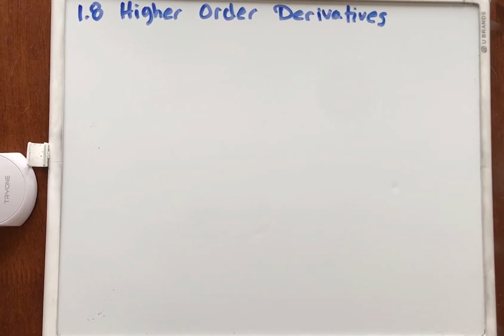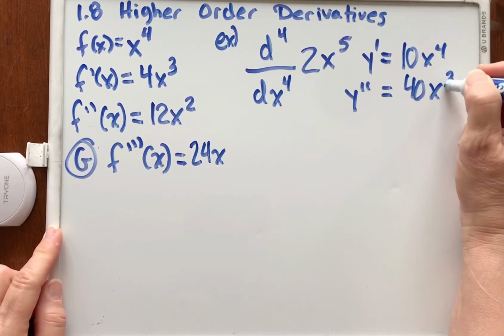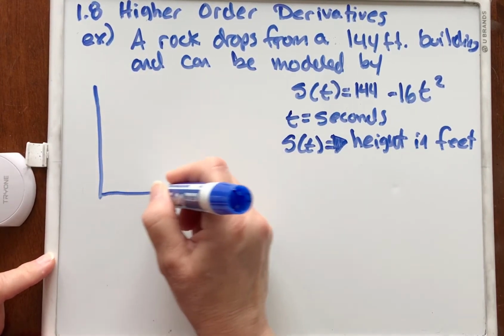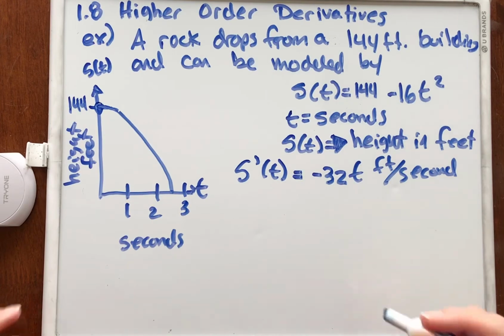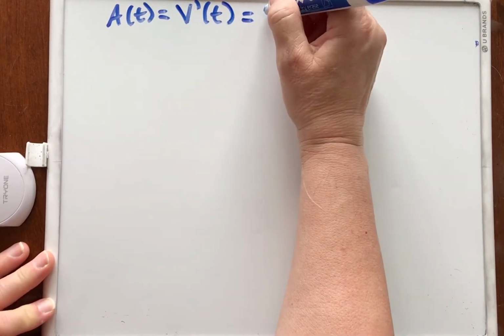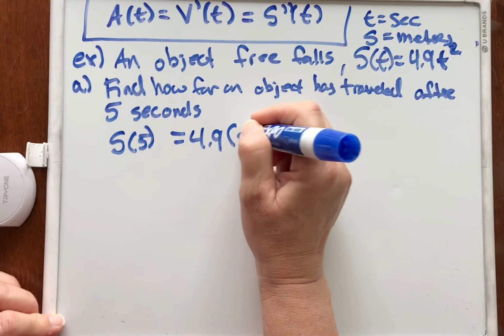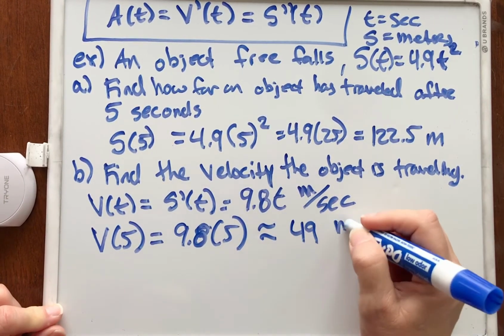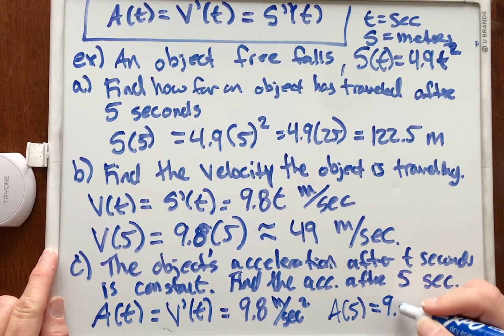1.8 Math 130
CSUF Calculus -  Higher Order Derivatives